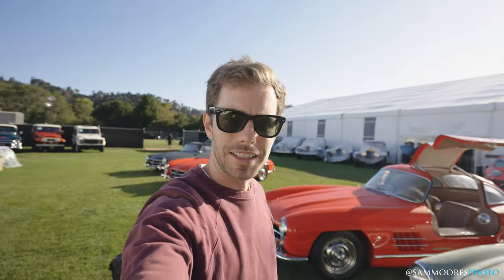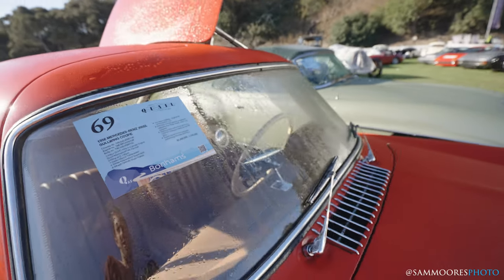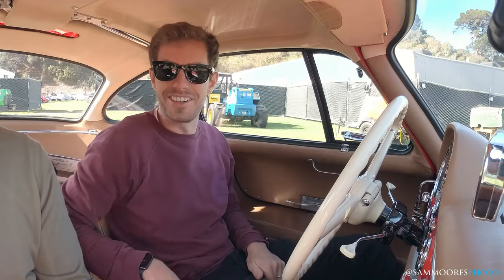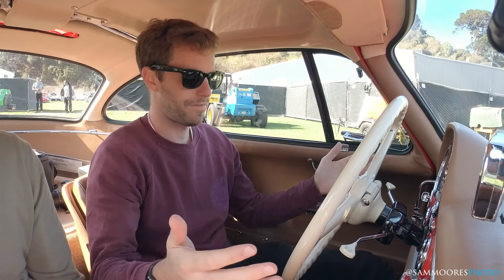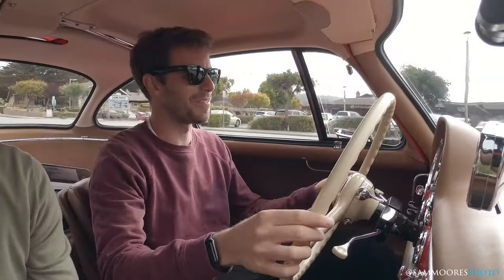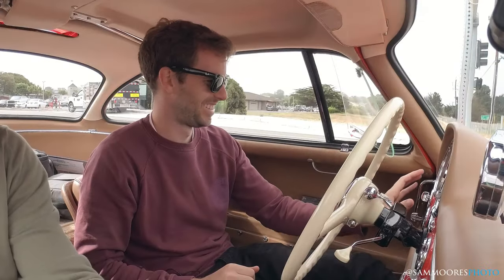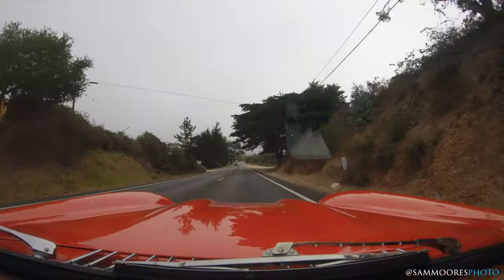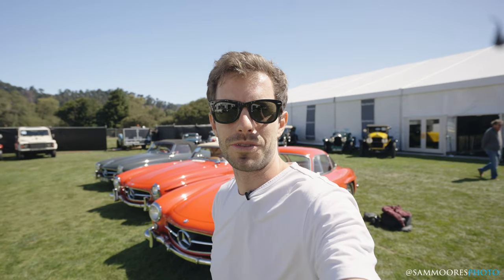Taking A 1956 Mercedes 300SL Gullwing For A Spin | The Quail Lodge Sale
I'm back with another car from the Bonhams Quail Lodge Sale, this time a Mercedes Benz 300SL Gullwing!

Sam

Show Notes:
00:00 = Intro
00:34 = Walkaround
04:00 = Let's Go For A Drive
11:20 = Conclusion